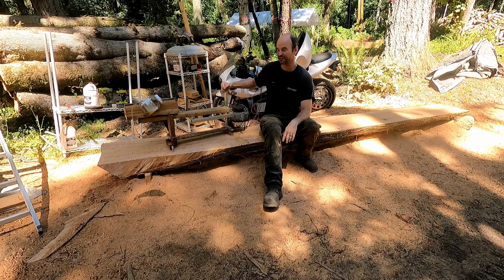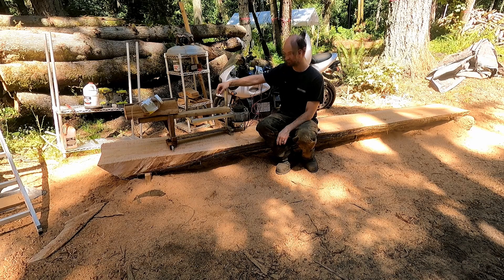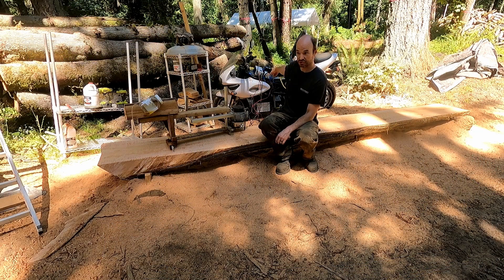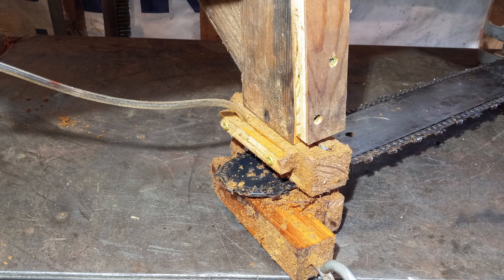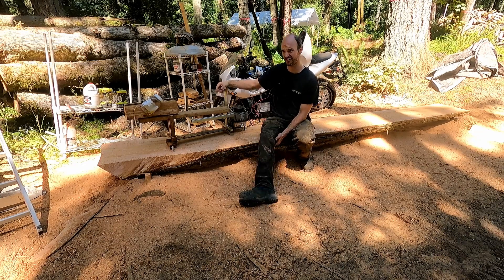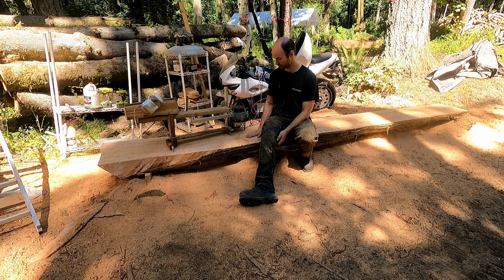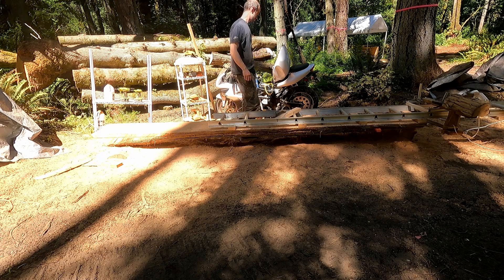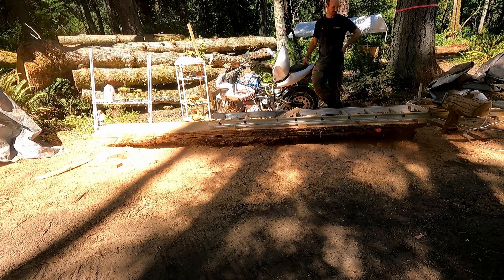A Better Milling Chainsaw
At this point I've got quite a few hours under my belt of Alaskan chainsaw milling. I'm no expert, but I know enough to know what I don't like about the process, and dicking with chainsaws is at the top of my list.

So I did what any reasonable person would do. I ripped a motor out of my home made electric motorcycle and bolted a chainsaw bar to it. Voila! No more mixing fuel, no more adjusting carburetors, no more exhaust fumes, no more air filters to clean, and no more mysterious no-start conditions. Now I just flip a switch and the motor spins up with triple the power of any chainsaw I own, and it works every time. Brilliant.

This should make the remainder of the logs I have to mill for this deck project much more fun.